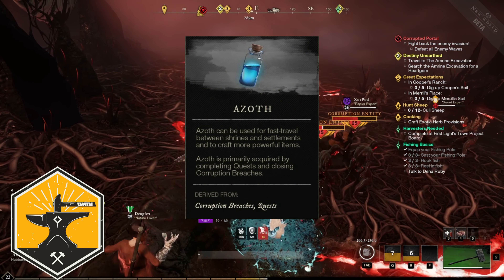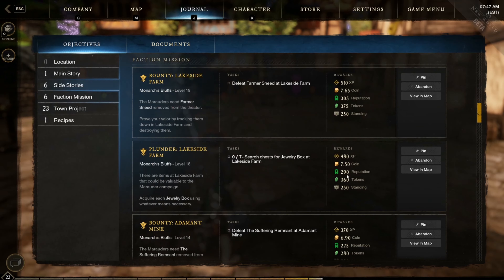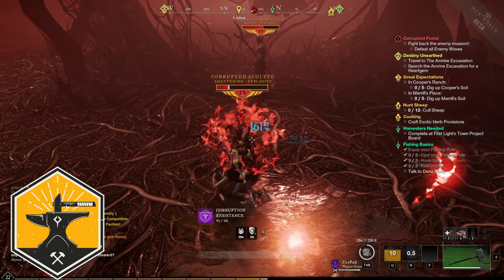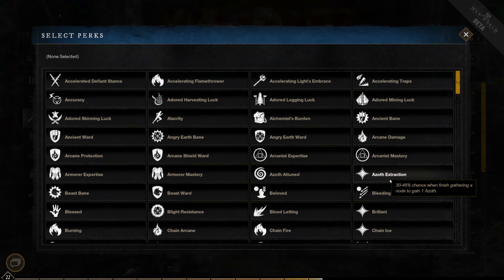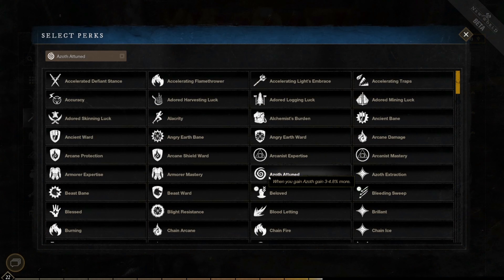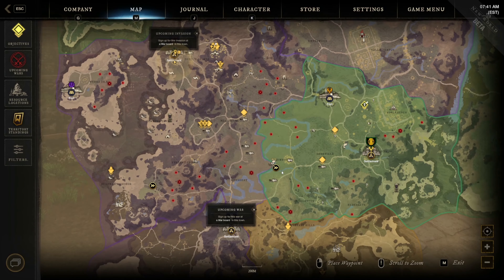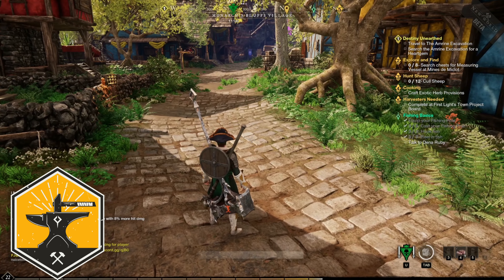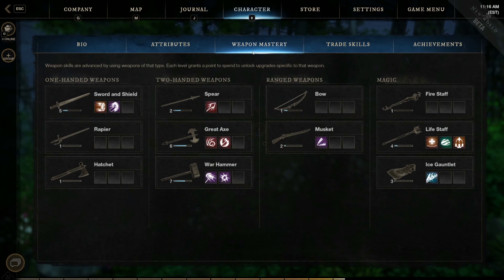How to find all the Azoth in New World You'll Need and What to do With It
New World is an MMORPG from Amazon Games Studio. One of the main currencies you'll need to craft, travel, and respec your character is Azoth. This is the best ways to gather it.